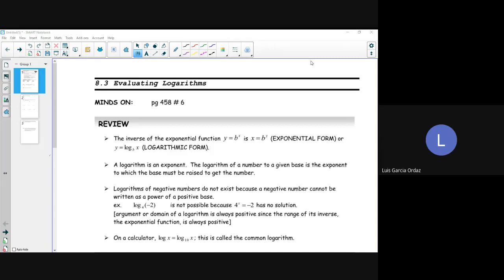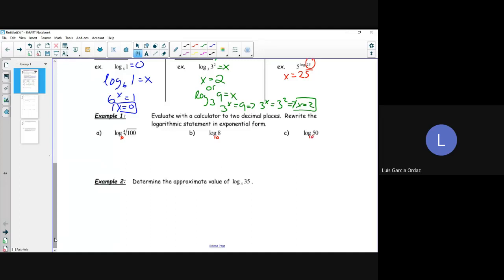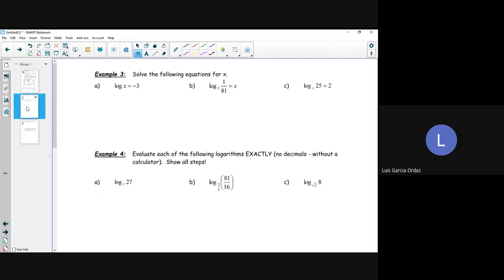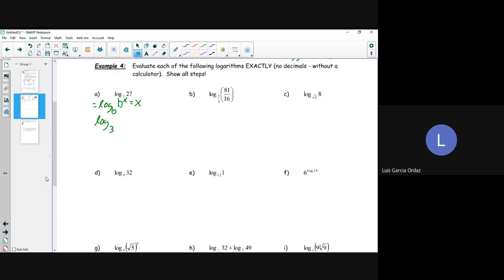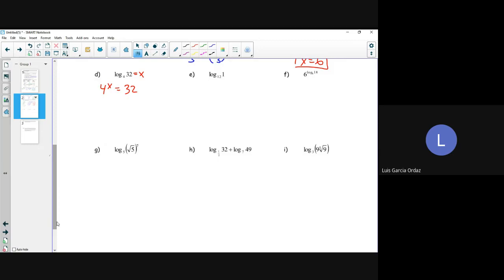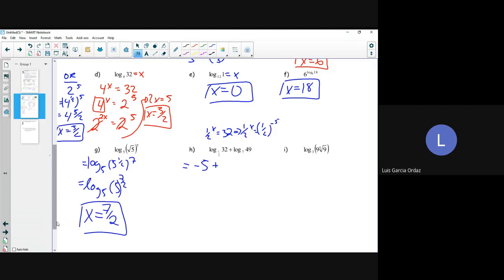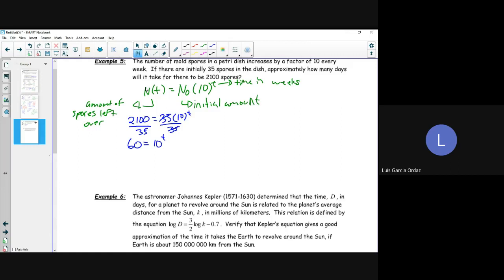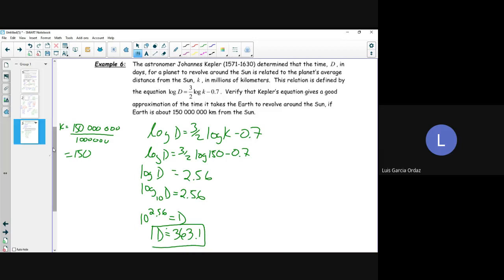MHF4U1 Unit 7 Lesson 3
How to evaluate LOGs